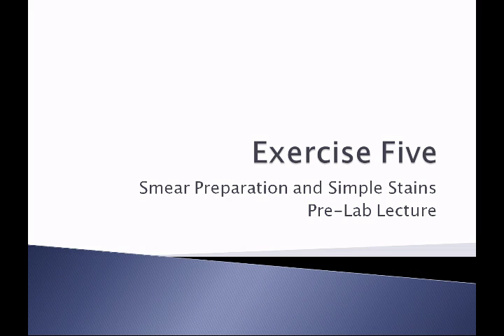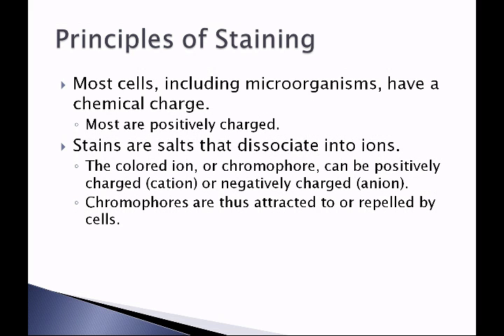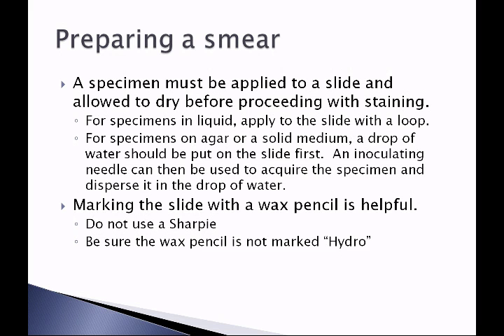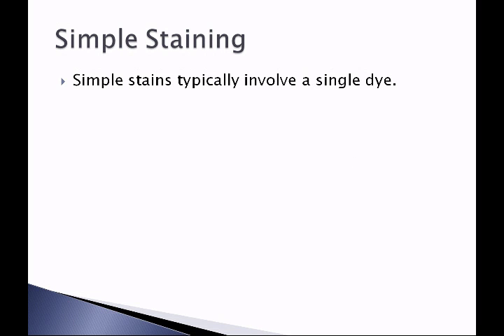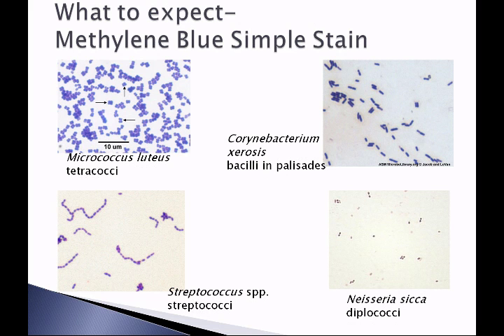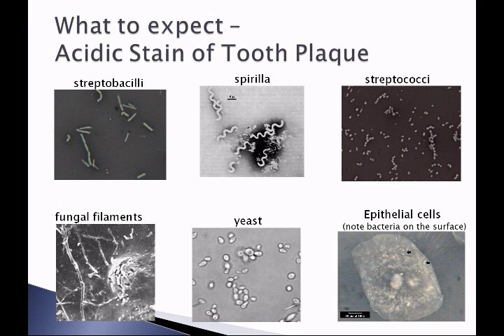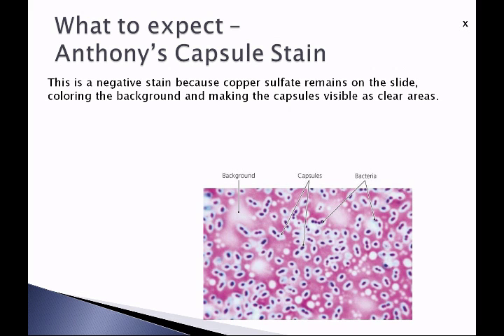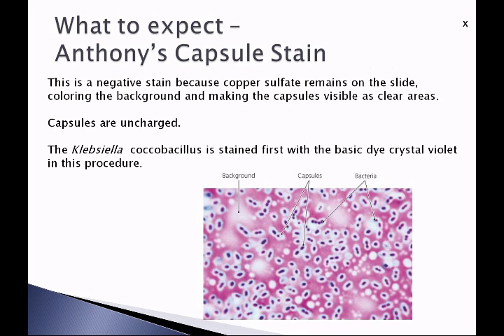Pre Lab Lecture Simple Stains